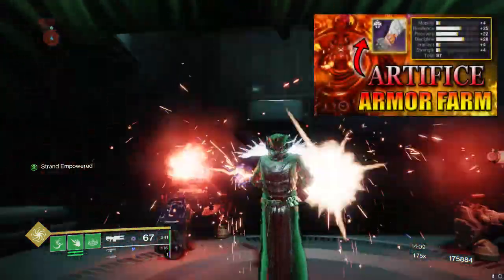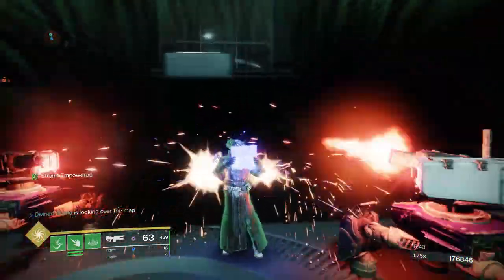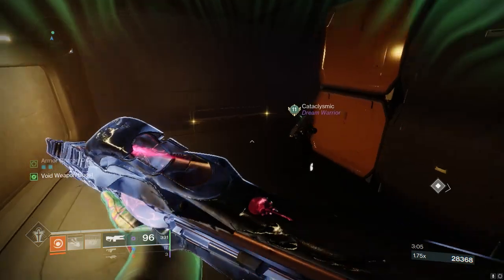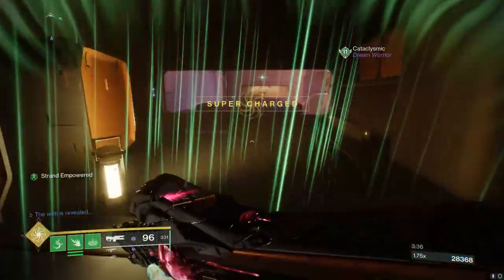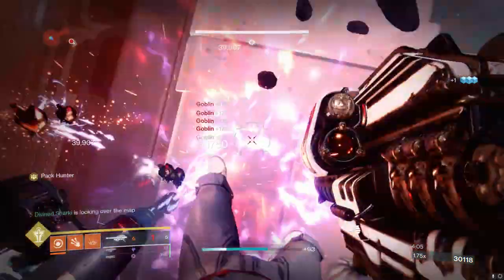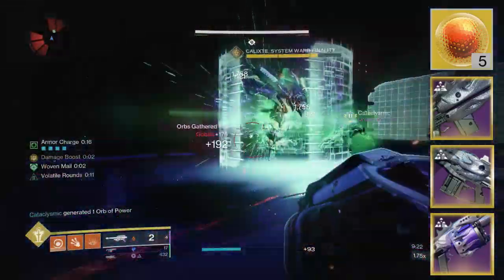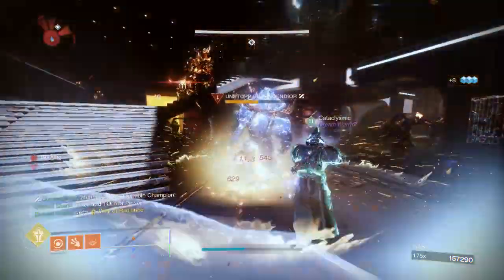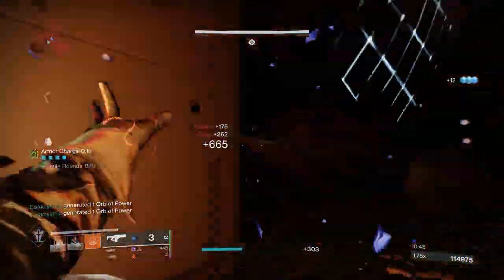Spend Your Time On This Instead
LOL Damage Immunity makes this fast and easy farming for ascendant alloys